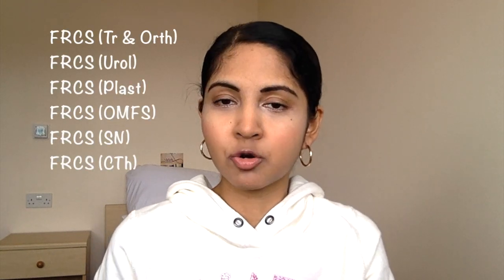UK Medical Postgraduate Qualifications Explained & Surgical Specialty Pathway (UK)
Hi guys! This video will help to answer some of the most commonly asked questions about medical postgraduate training in the UK.

- What is the difference between MRCP and FRCP?
- How to become a surgeon in the UK?
- Training routes for higher surgical specialties- urology,
  cardiothoracics, trauma & orthopaedics, plastics etc.

THINGS MENTIONED

✿ My MRCP videos

✿ Other junior doctor videos

✿ About me:
What is my ethnic background?
Malaysian tamil

I am a full-time doctor

What is my medical speciality?
Acute internal medicine

What is my current grade?
I am a medical registrar in UK.

Which medical school did I attend?
Newcastle University UK.